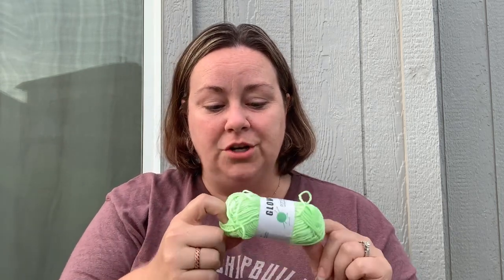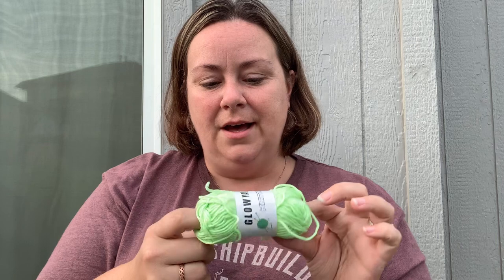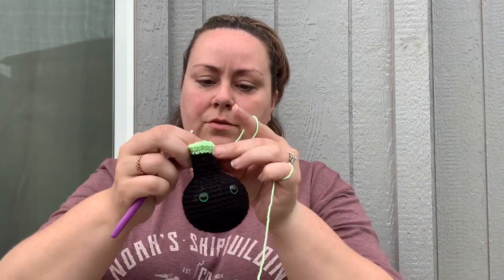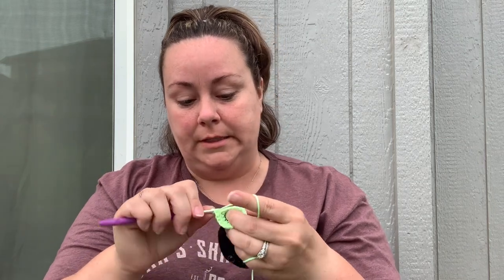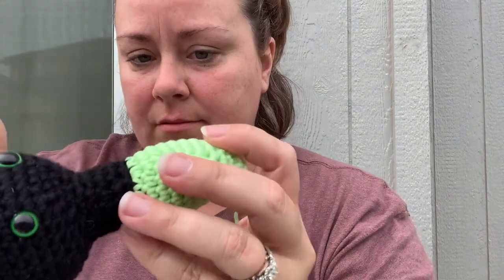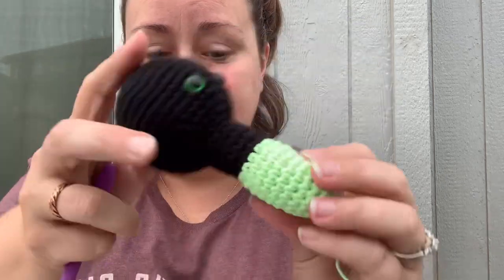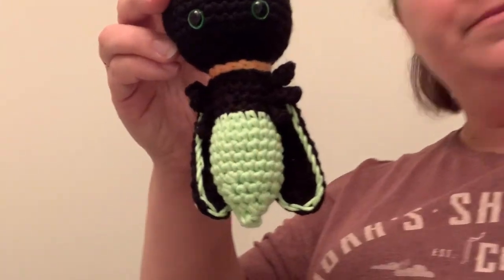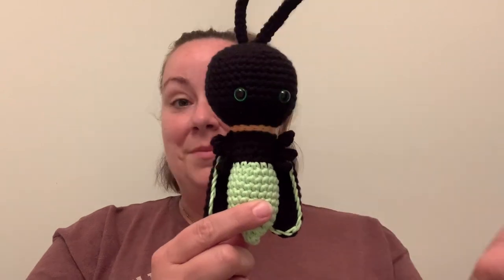Temu Glow in the dark yarn with lightning bug pattern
Lightning Bug pattern